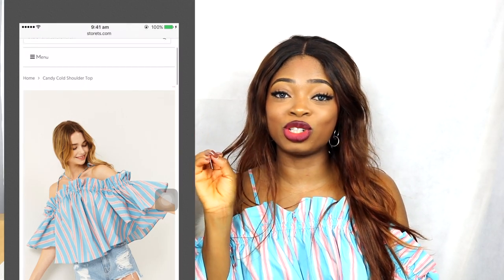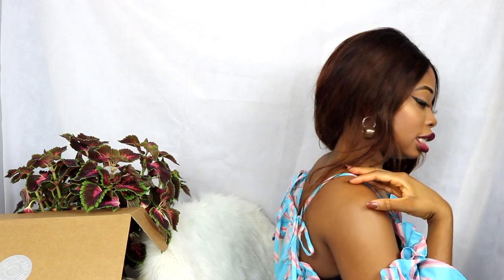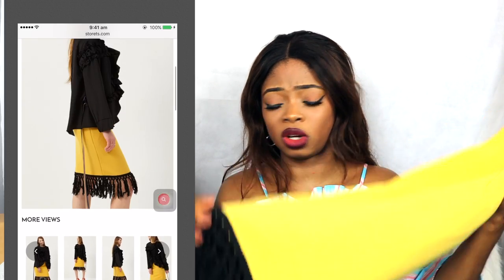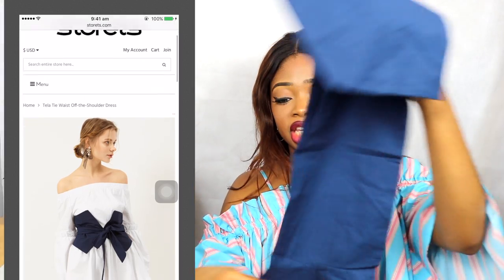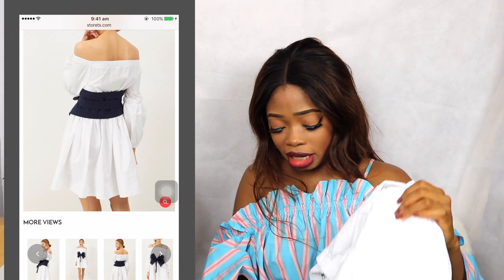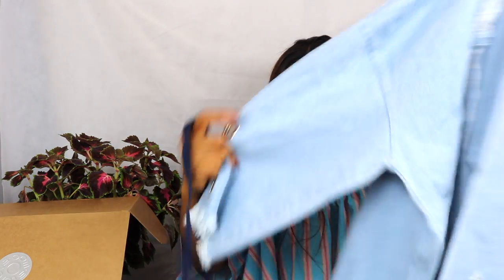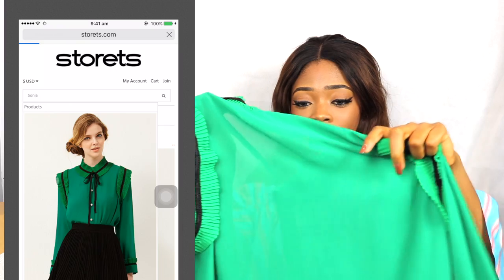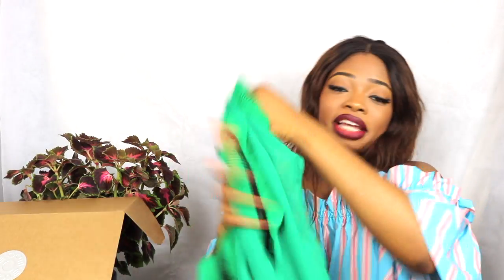Did I just waste $500 ?? | STORETS TRY ON HAUL | Style with Halima Kasumu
Hey guys, so I spent approx. $500 US dollars on STORETS. Here is a review of the items I ended up picking!
I totally forget to mention that it took 5 days for all the items to be delivered. Also, the items were shipped from North Korea and I did not have to pay customs duty.

Links to the items:
1. Candy Cold Shoulder Top
2. Tela Tie Waist Off-the-Shoulder dress
3. Dian Eyelet Denim Dress
5. Sonia Pearl Pleated Blouse

District - Feels (Prod. Hugo) -